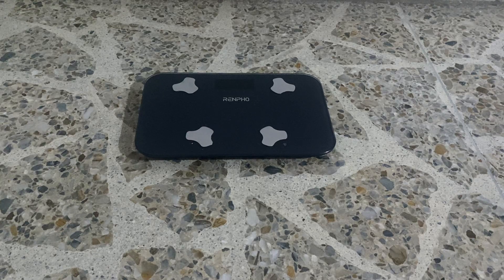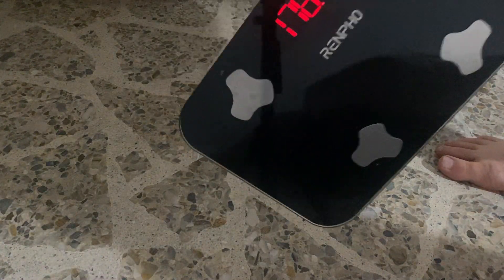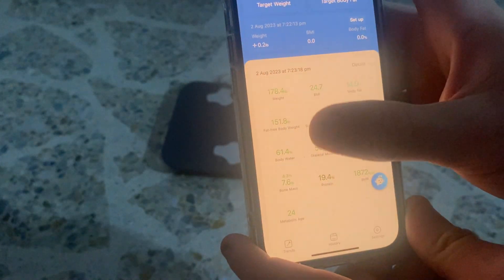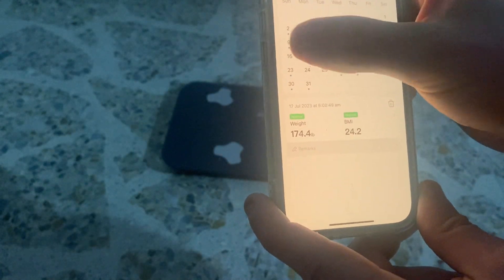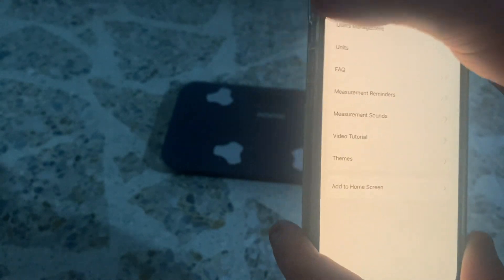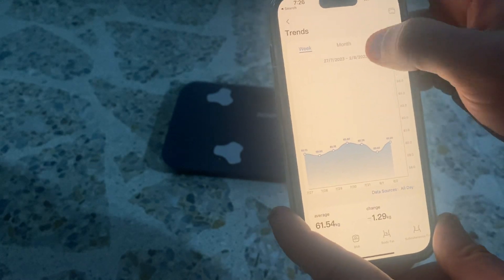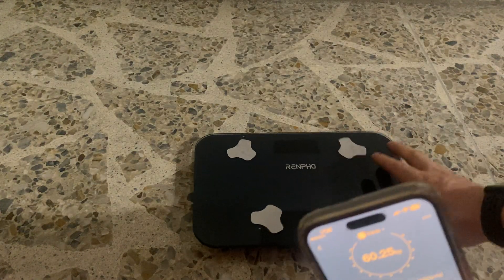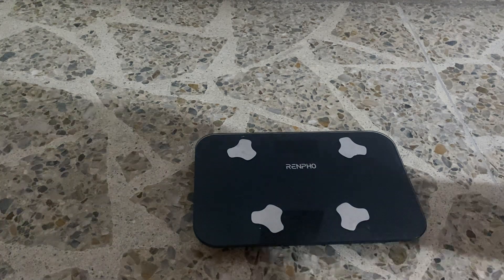🌟 RENPHO Travel Scale Review | Portable Body Composition Analyzer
Welcome to our review of the RENPHO Travel Scale for Body Weight! 🌟 If you're a frequent traveler or simply looking for a convenient way to track your health, this mini bathroom scale is a game-changer. Here's why it's a must-have:

🌟 Convenient & Portable Design: Compact and lightweight, perfect for travelers. The 45° angle bottom enhances stability.
🌟 13 Key Health Metrics: Sync with the Renpho Health app to track BMI, muscle, body fat, water, bones, and more.
🌟 Consistent & Accurate Reading: Equipped with 4 highly-sensitive electrodes and an LED display for precision.
🌟 Track Your Progress: Use the Renpho Health app to monitor fitness goals and gain insights into your health.
🌟 Sync to Major Fitness Apps: Connect with MyFitnessPal, Samsung Health, Apple Health, Fitbit, and Google Fit to share your data.

Enhance your health tracking with the RENPHO Travel Scale!

We independently review everything we recommend, and as Amazon associates, we may earn a commission from qualifying purchases made through the links in this video description, at no additional cost to you.